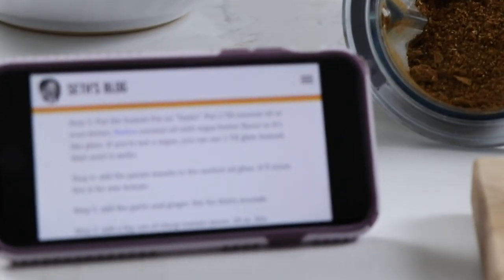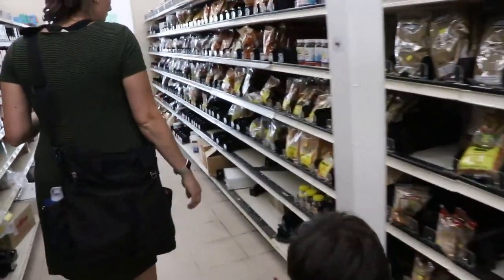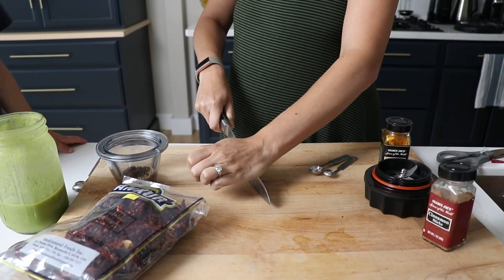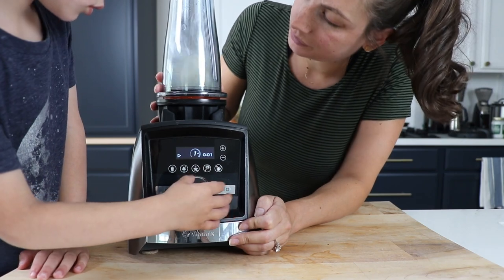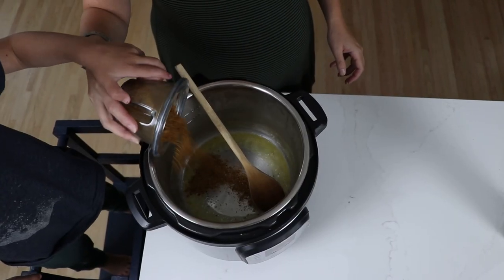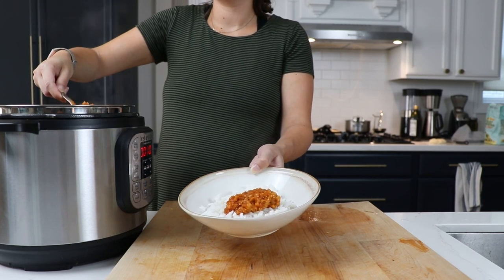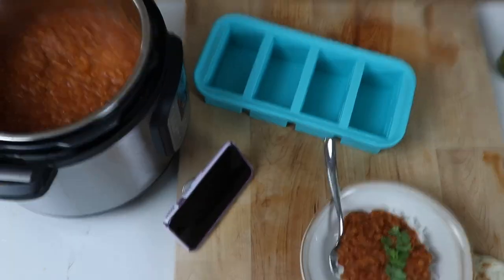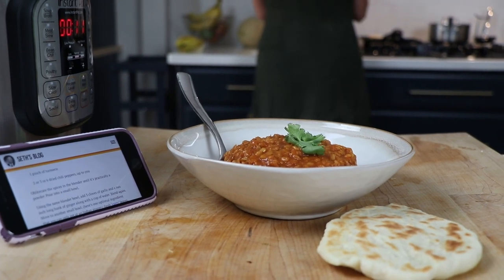We Made Seth Godin's Easy Instant Pot Recipe: The King of Dal (dal makhani)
Today we're making dal makhani using Seth Godin's "King of Dal" recipe. It's $9, makes 15 servings, and takes 30 minutes in the Instant Pot. Watch! Click “show more” for links and notes.

instant pot (medium)
souper cubes

Or get this one (click “add to cart” to see special discount)
Ascent
Best for most
Best you can get

48-oz for Ascent
48-oz for Legacy

Intro: 0:00
Blending the garam masala in the 8-oz Vitamix container!: 1:24
Making the dal makhani in the Instant Pot!: 2:48
Talking enhancements 4:28
Outro: 5:24